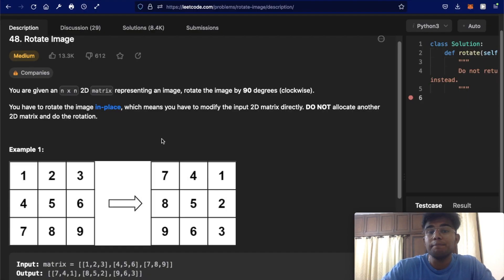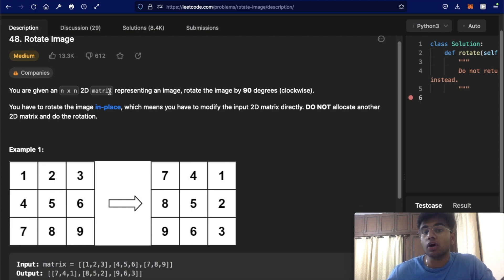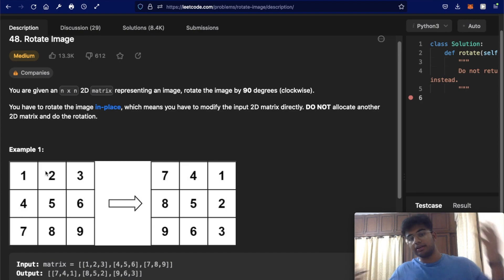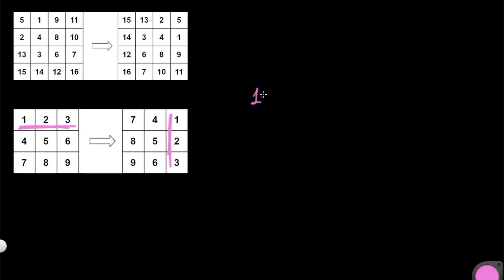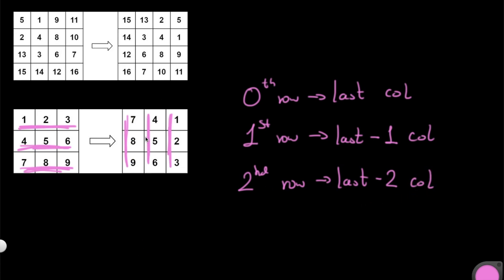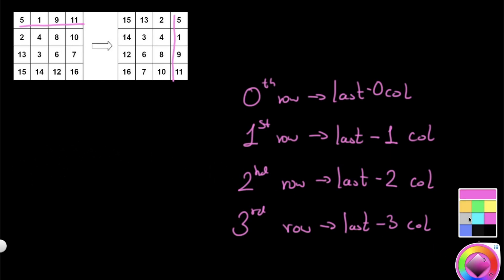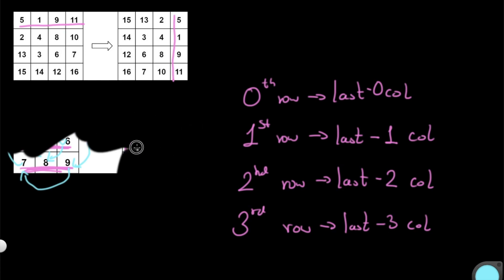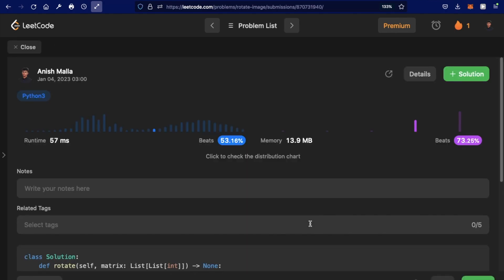Rotate Image | LeetCode 48 | Theory + Python code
This video is a solution to LeetCode 48, Rotate Image. I explain the question, go over the logic / theory behind solving the question and then solve it using Python.

Time stamps:
0:00  Question explained
0:54 Solution explained
6:42 Python code